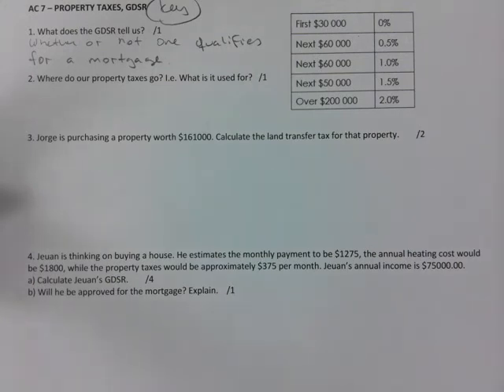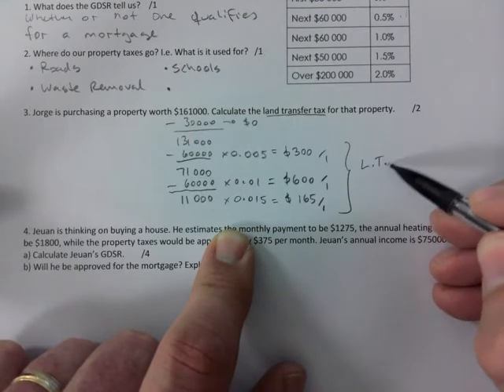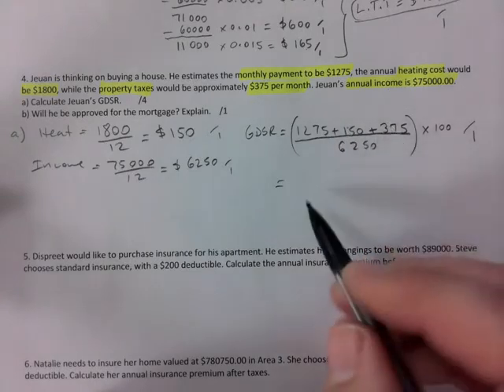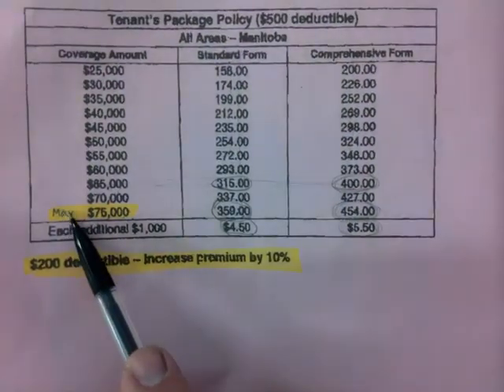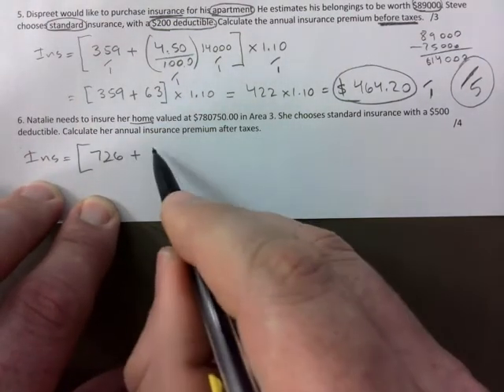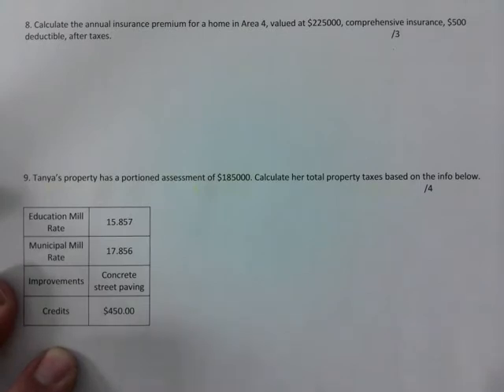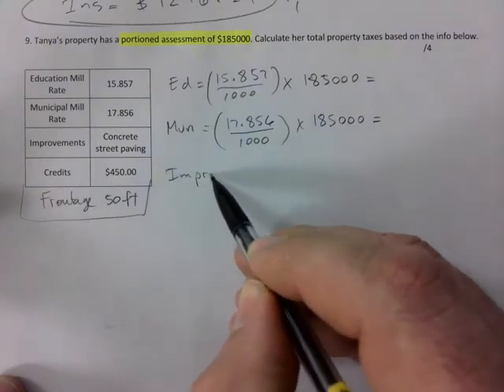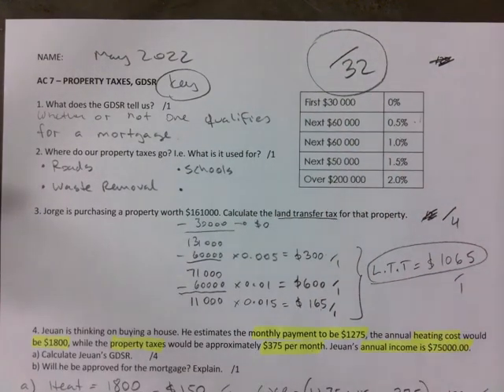ESMR4S 05 GDSR 2